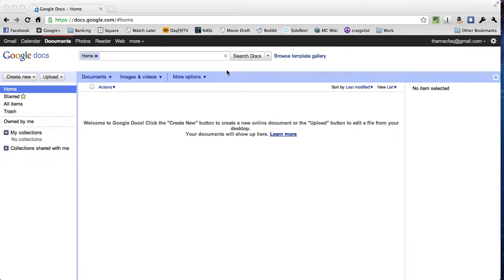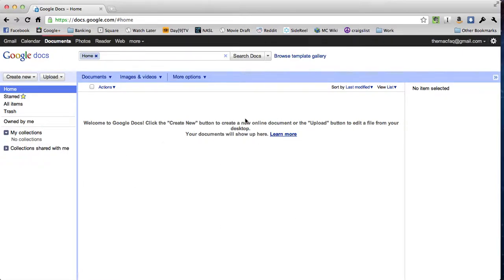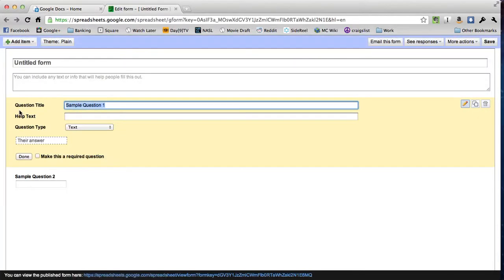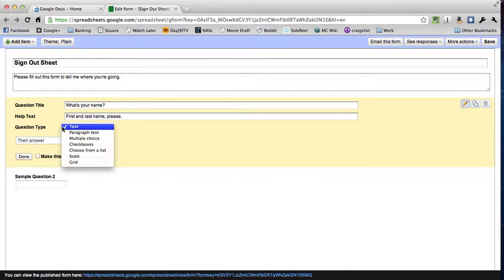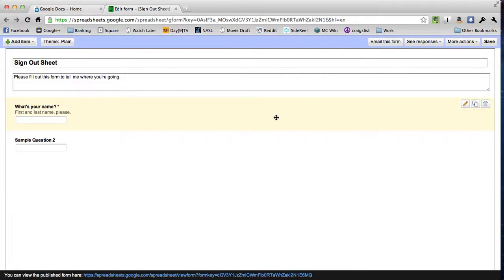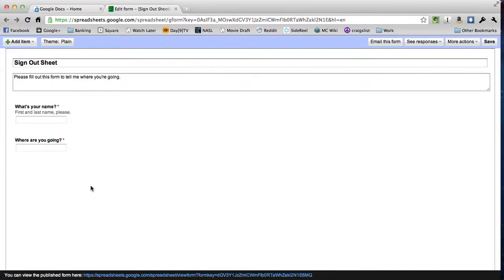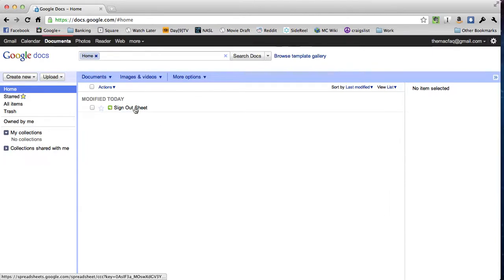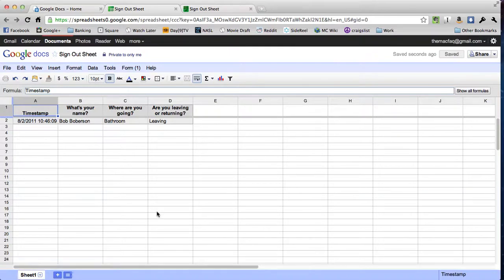Creating Google Docs Forms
Learn how to create a form using Google Docs. In later videos, we'll discuss how to add forms to your website and collect and organize data.